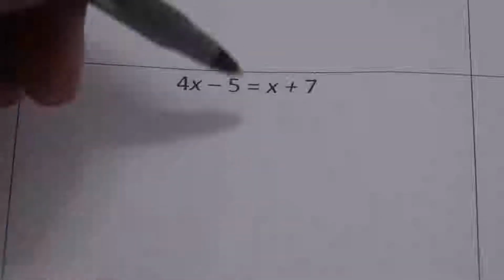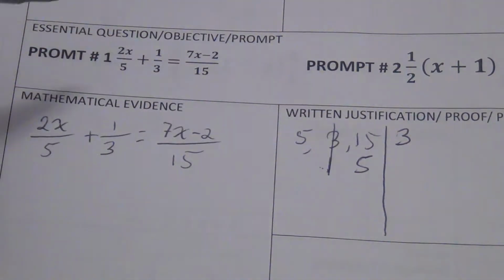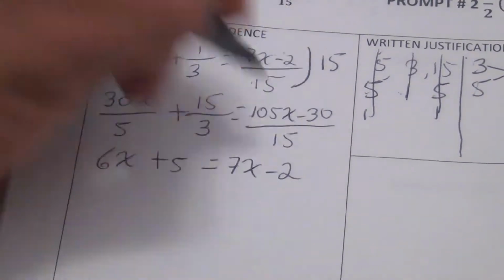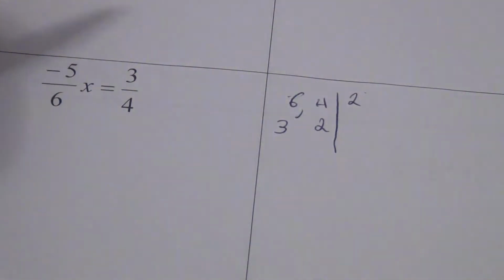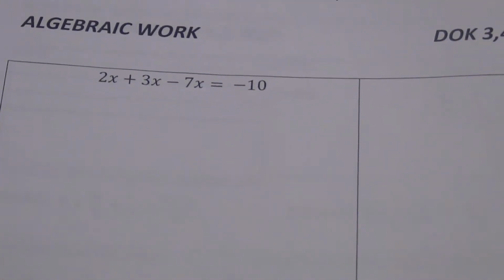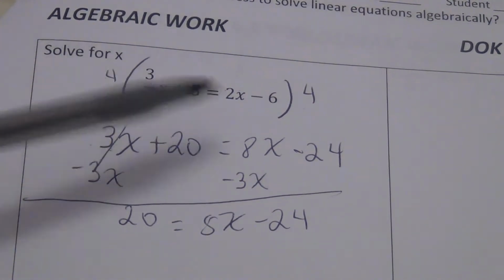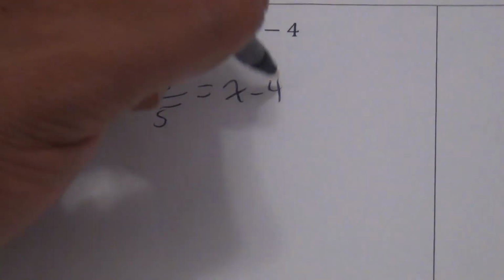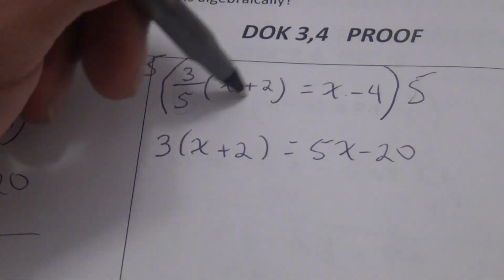beker cc algebra LI #12 solving linear equations part 8